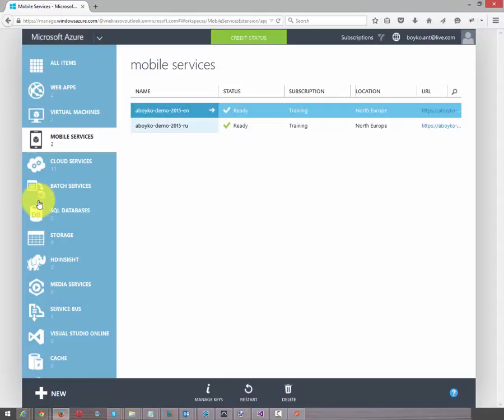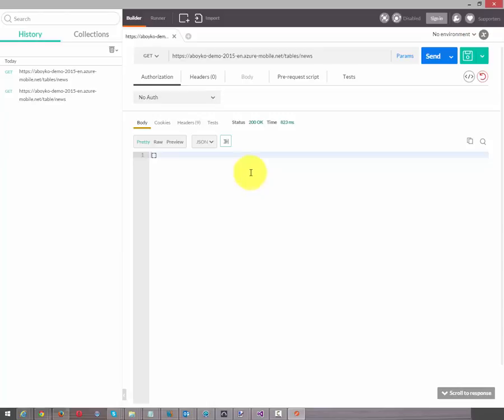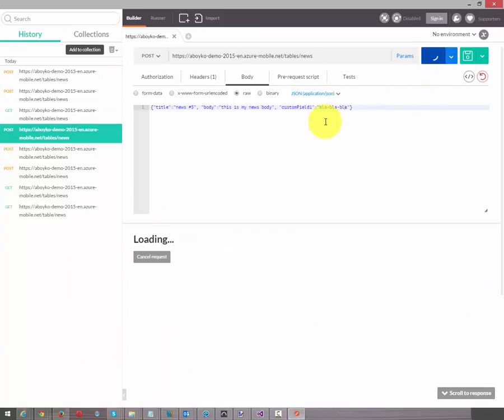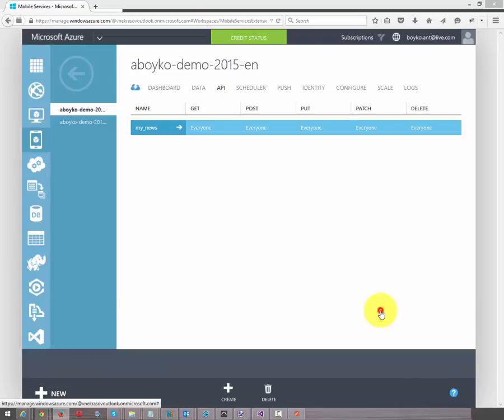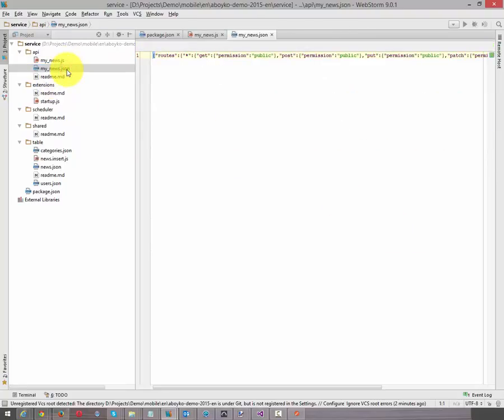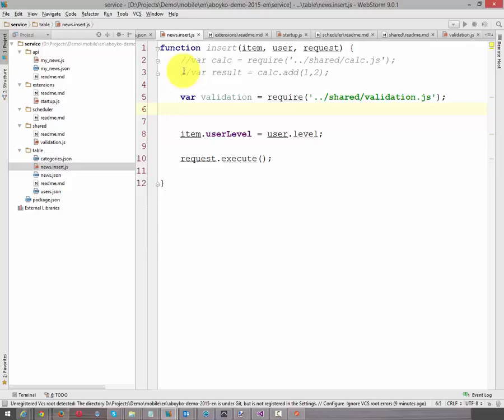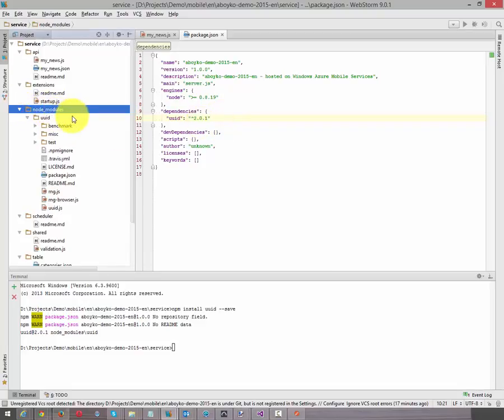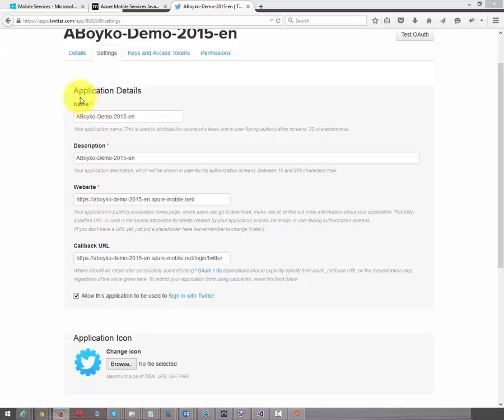Azure Mobile Services back-end development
During this webinar we will deep dive into mobile backend development in Azure Mobile Services. We will see how to work with the code locally and deploy applications using a Git repository. We will demonstrate how the quality of local application development is different from development when using a portal.